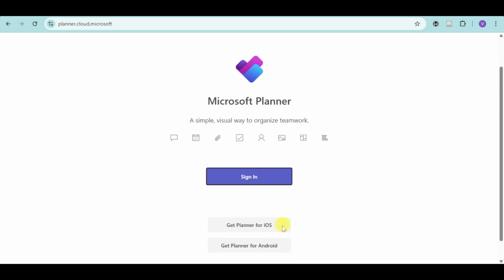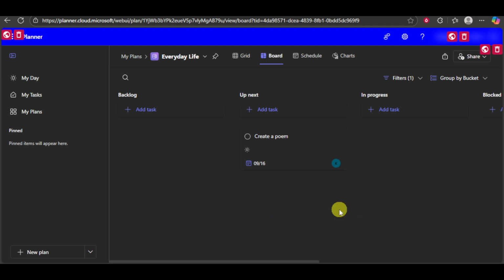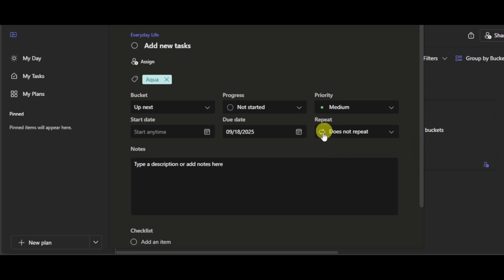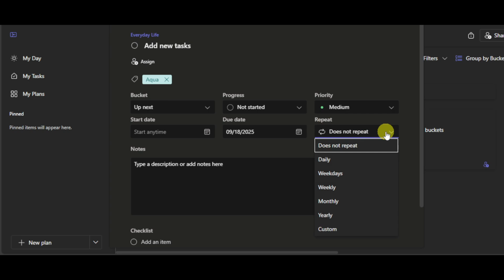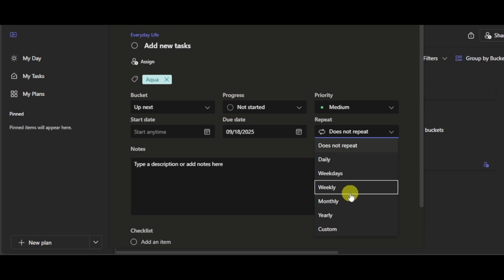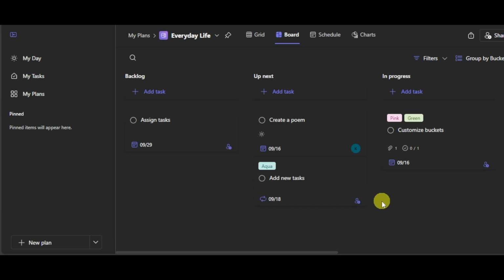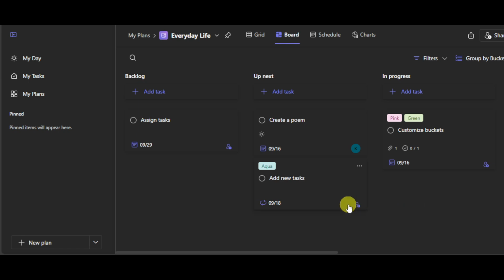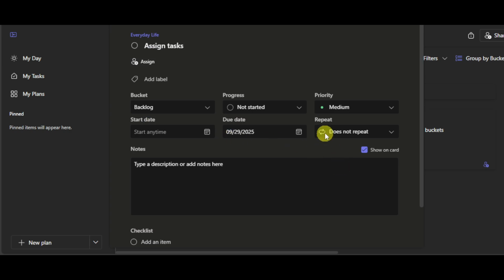How to Use Microsoft Planner for Recurring Tasks 2025 (QUICK & EASY)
Want to automate repeating work in Microsoft Planner? In this tutorial, I’ll show you step by step how to use Microsoft Planner for recurring tasks so you can stay organized without constantly recreating the same items.

You’ll learn how to set up recurring tasks using Microsoft Planner, integrate with Microsoft Power Automate for automation, and manage task repetition inside your plans. This guide is perfect for teams, professionals, and businesses using Microsoft 365 in 2025.